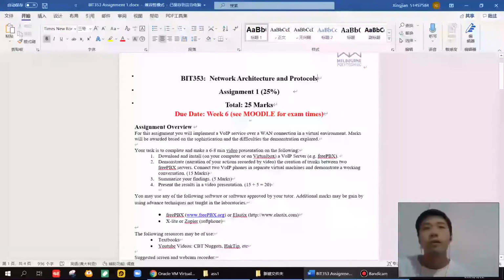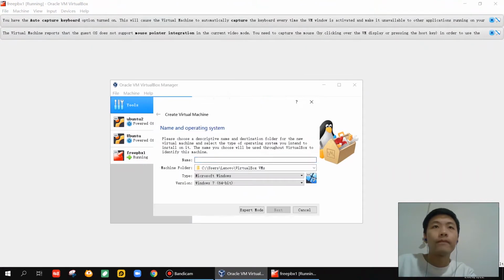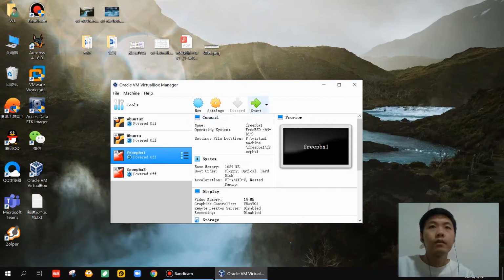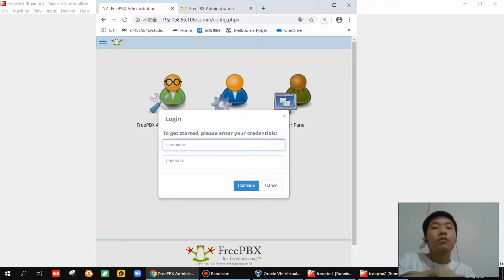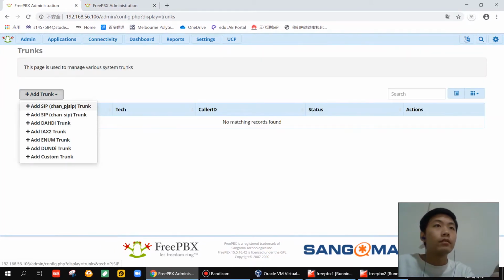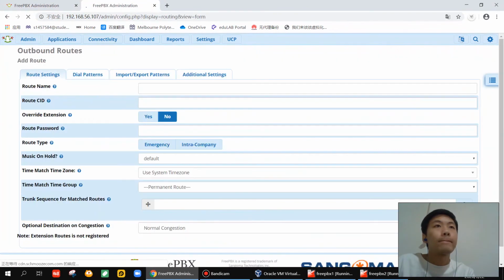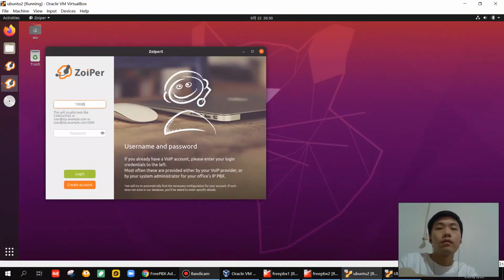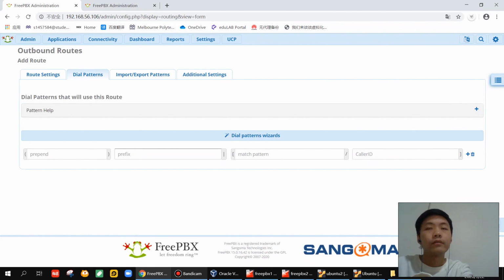BIT353 - Network Architecture and Protocol - assignment 1